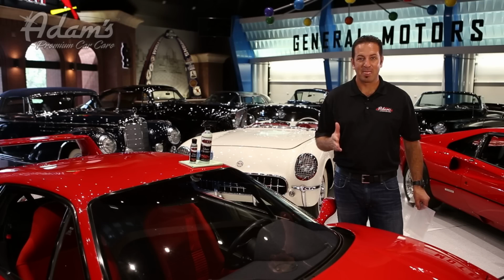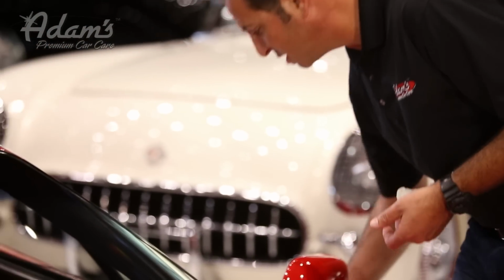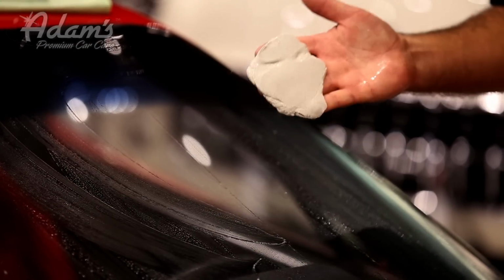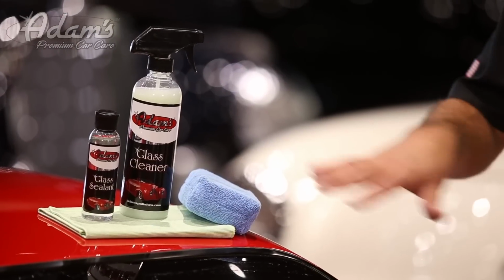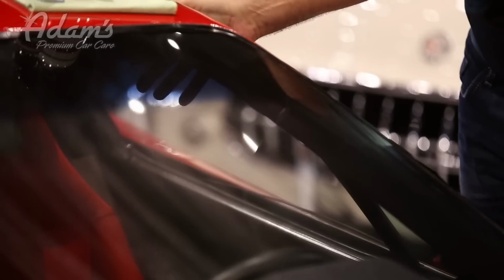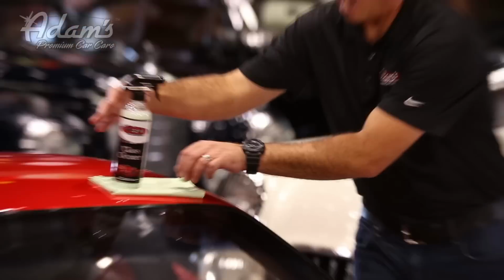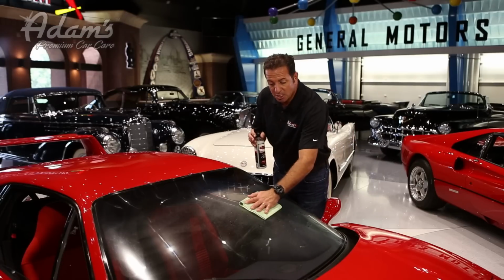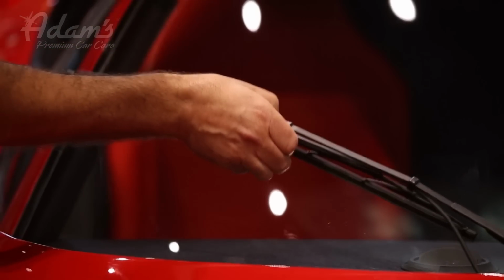Adam's Polishes Glass Cleaner and Sealant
An overview by Adam Pitale on how to use Adam's Polishes Glass Cleaner and Adam's Polishes Glass Sealant.